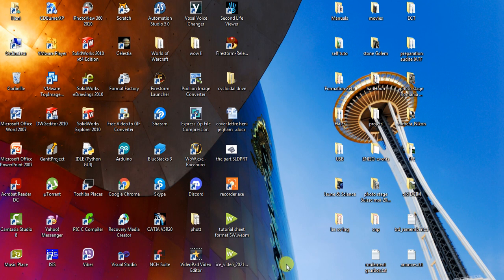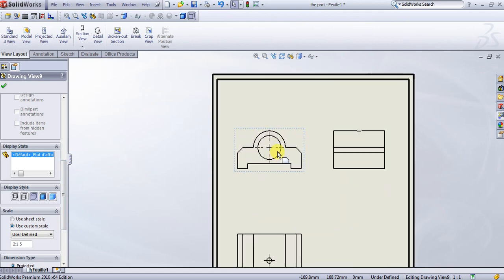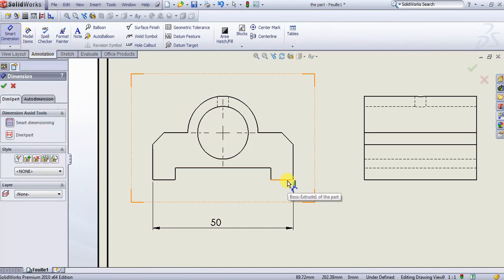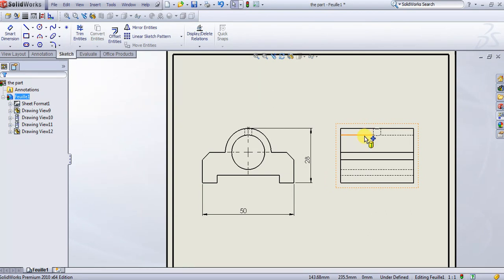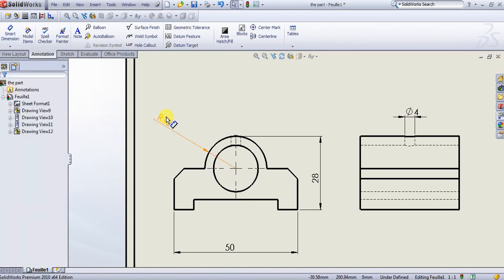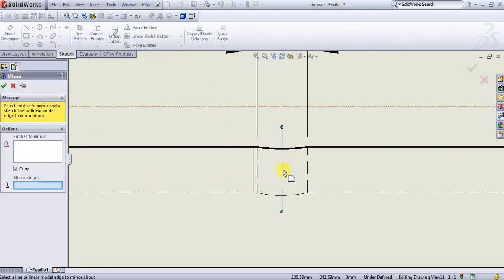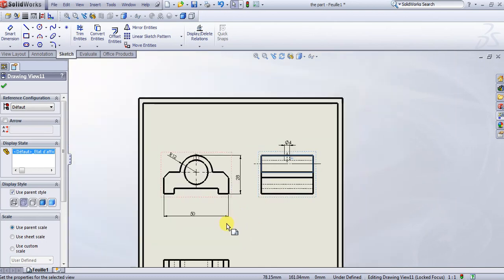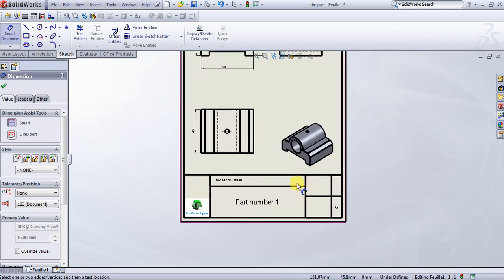SOLIDWORKS : How to make drawings from existing parts (part 2)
This is the second part of the Tutorial on how to make drawings in solidworks, this time we are going to see how to project the views with dimensions.